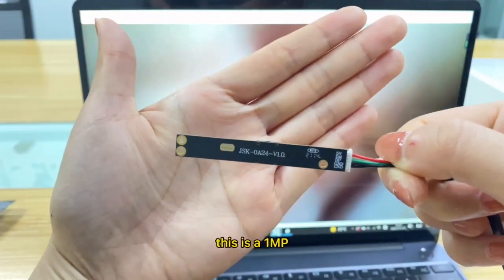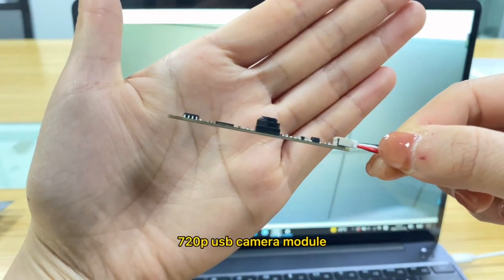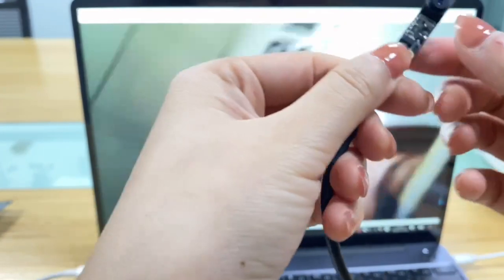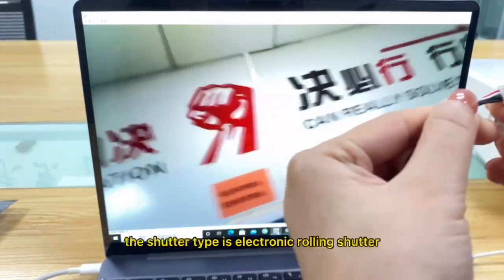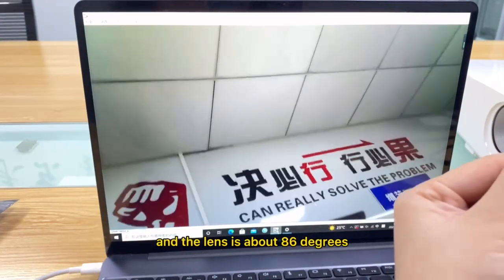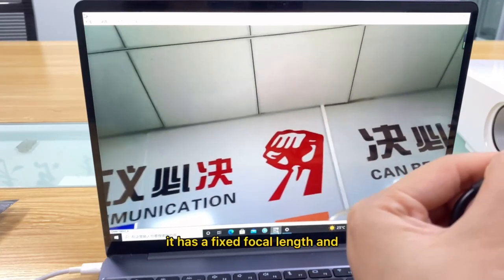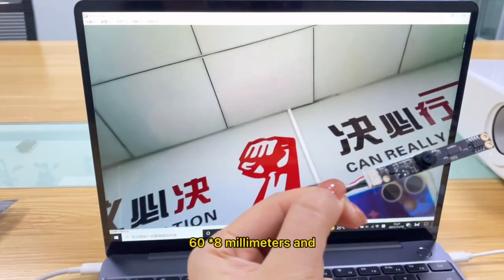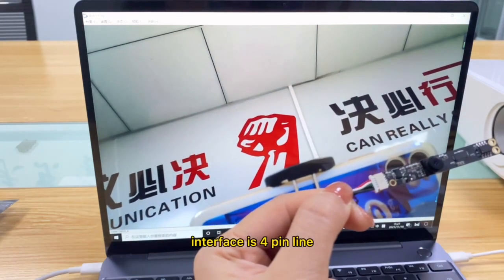JSK-0A24-V1.0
1/3.7 strip shape low cost 1mp camera 720p pixel low price 30fps@VGA Camera horizontal and vertical screen gc1064 chip USB camera module.